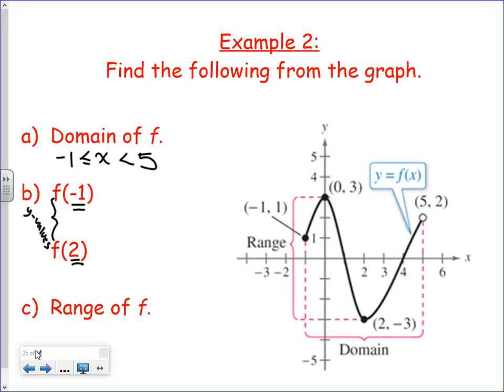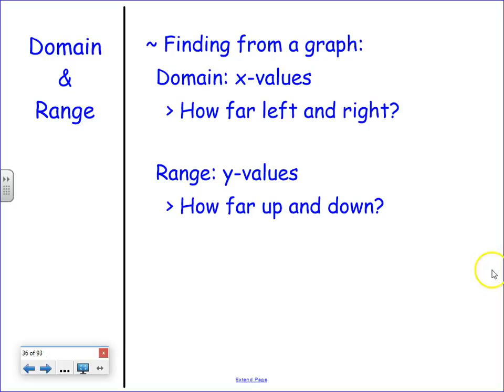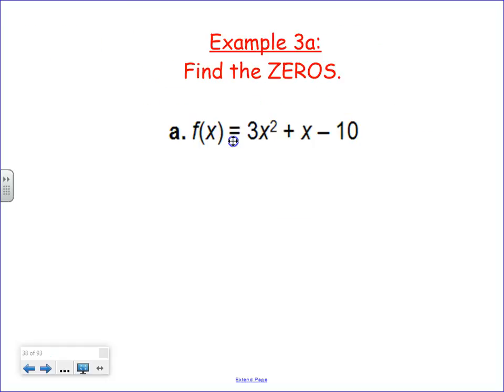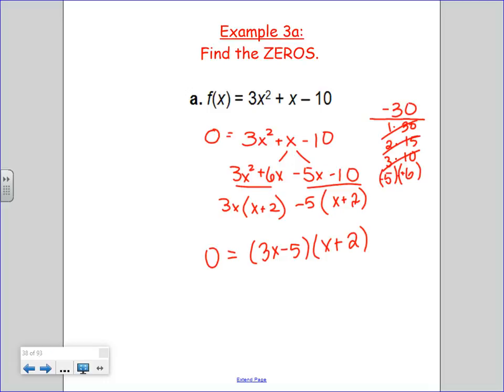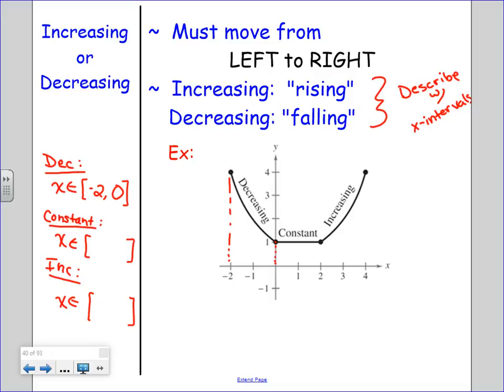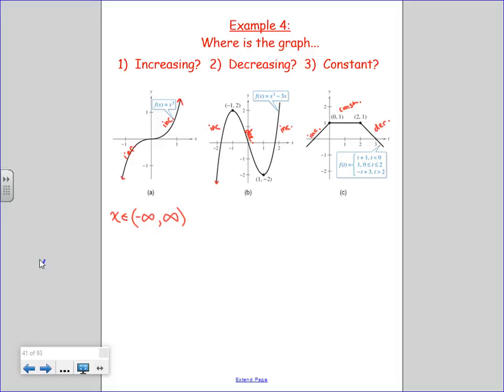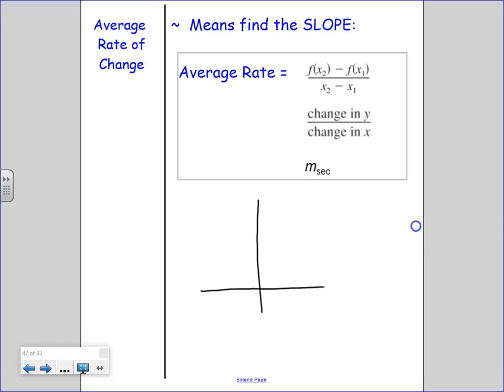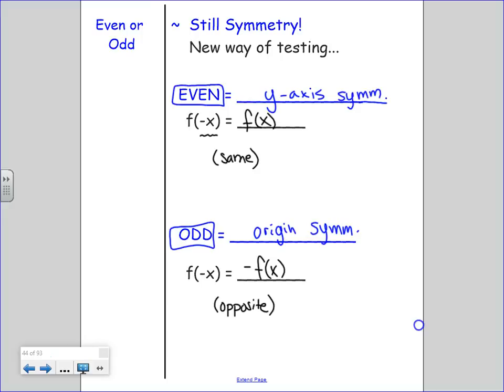Precalc 09 01 16